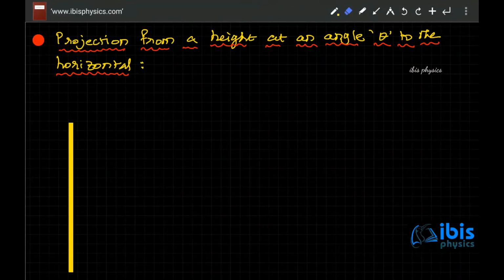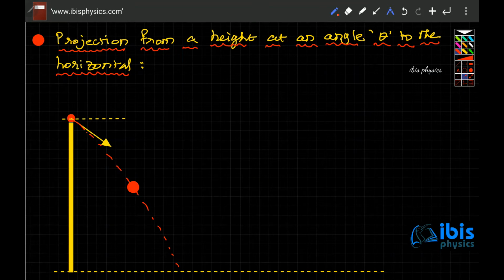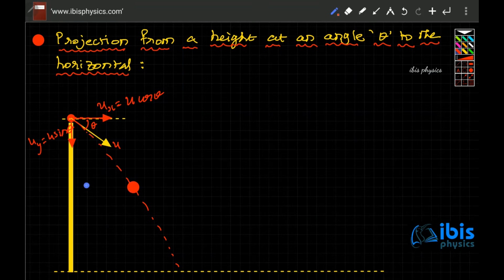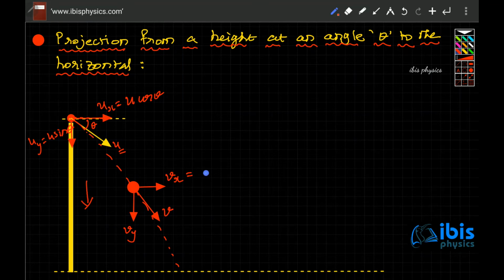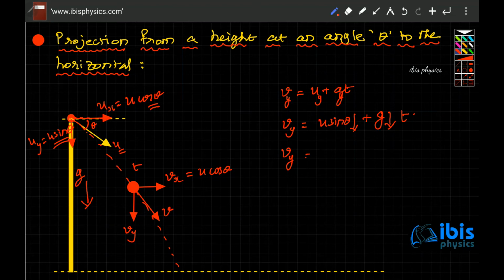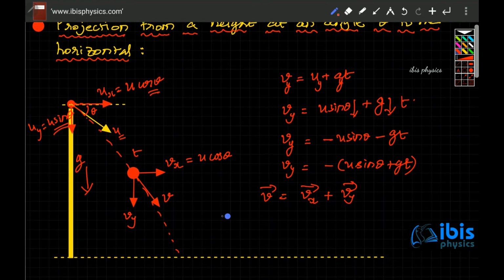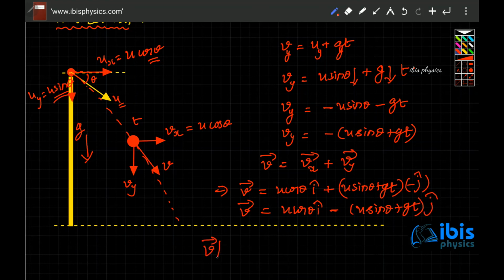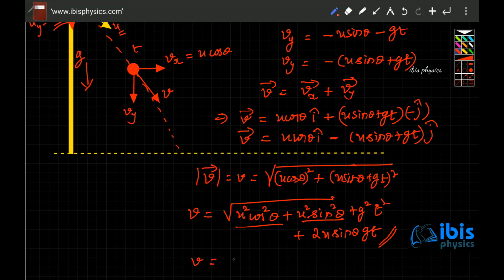Projection from a Height at an Angle BELOW the Horizontal